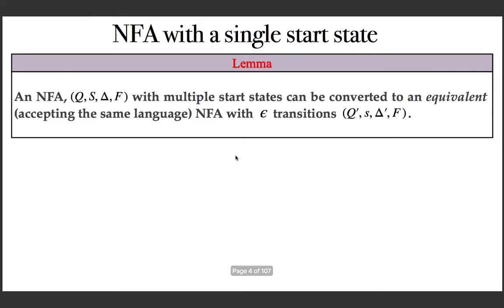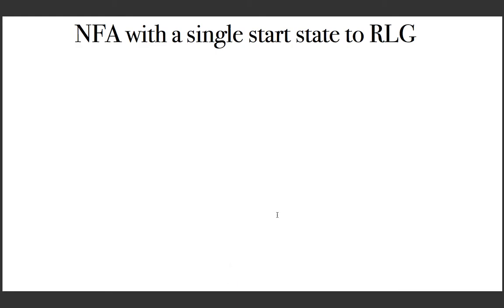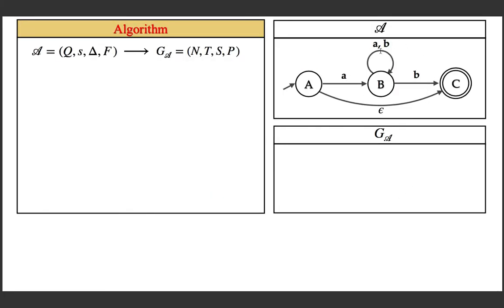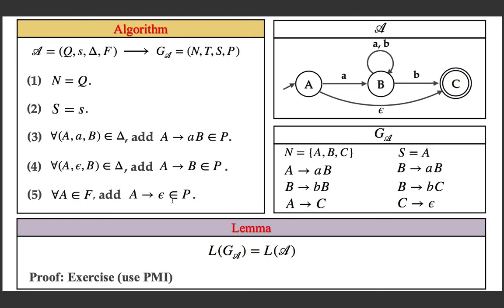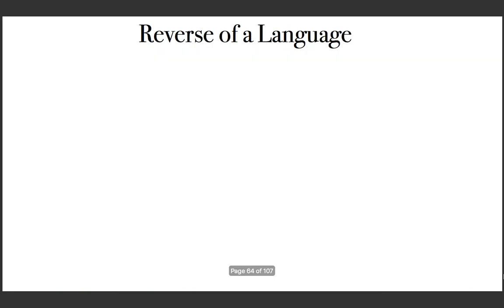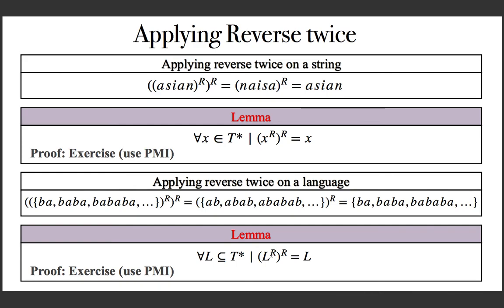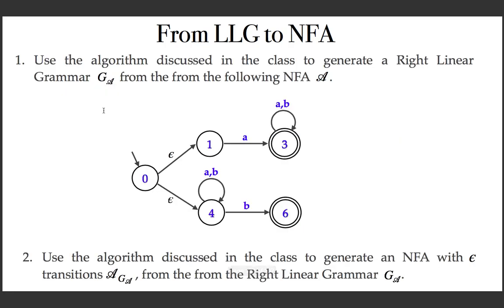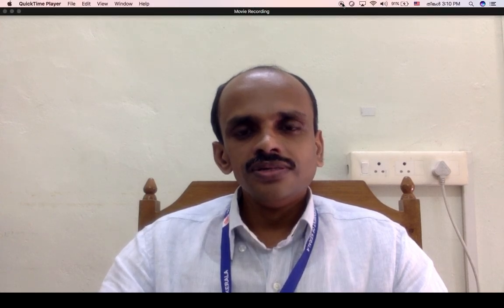CS 301 - Theory of Computation - L16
This lecture introduces an algorithm to generate a Right Linear Grammar (Regular Grammar) from an NFA with epsilon transitions and hence establishes that there exists a Right Linear Grammar for any Regular Language.

Also, it discusses an algorithm to generate an NFA with epsilon transitions from Left Linear Grammar and hence establishes that the language represented by an arbitrary Left Linear Grammar is Regular.